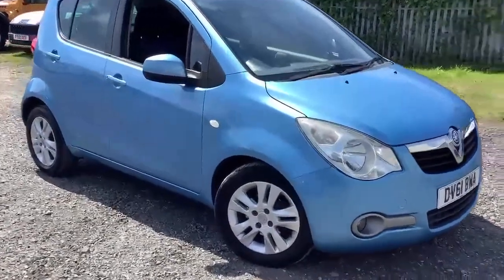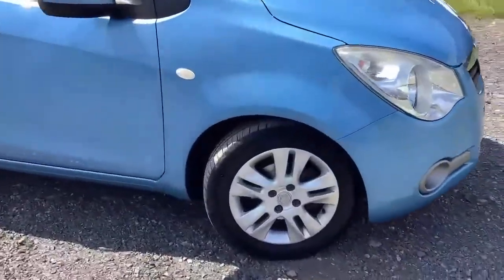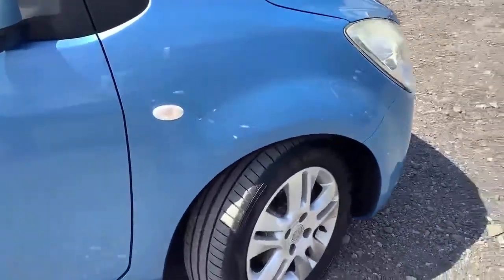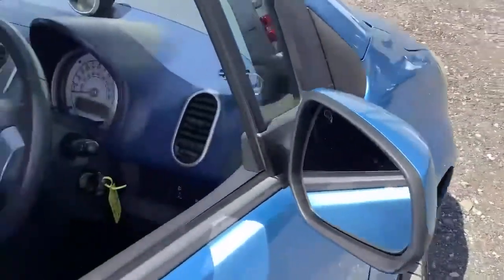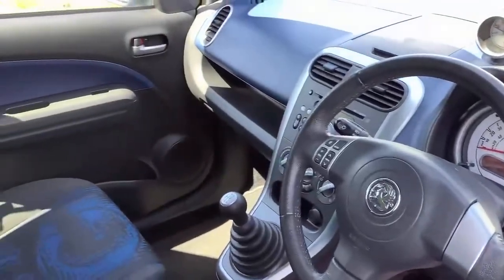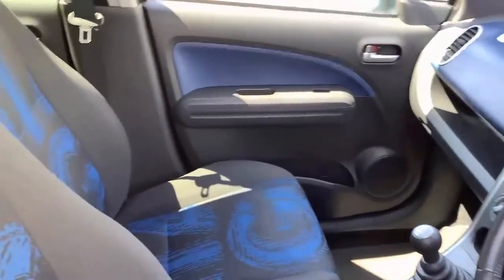DV61BWA Vauxhall Agila 1.2 I SE Hatchback 5dr Petrol Manual (119 G/km, 92 Bhp)